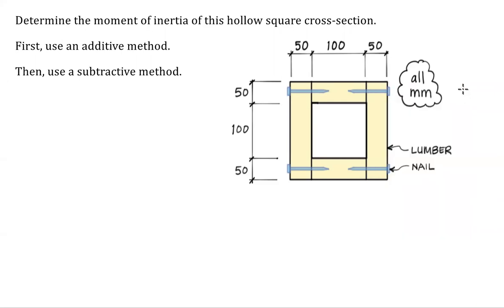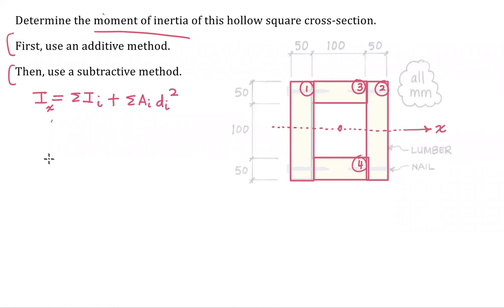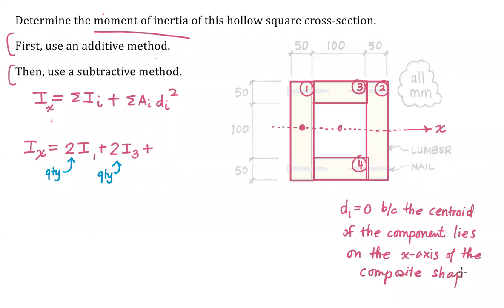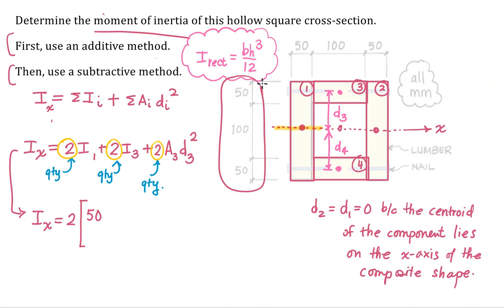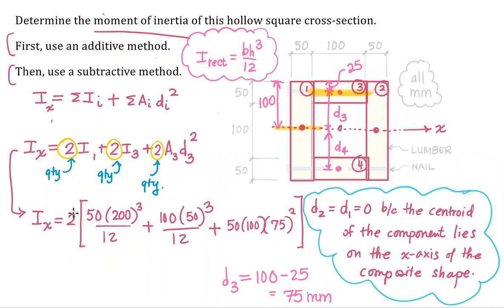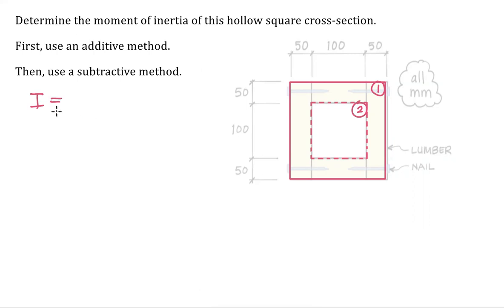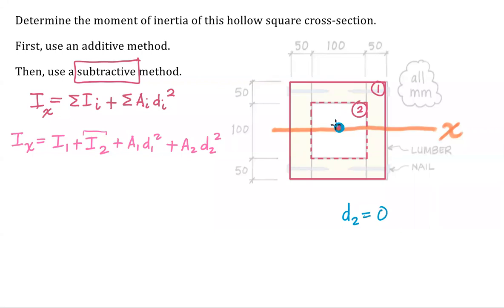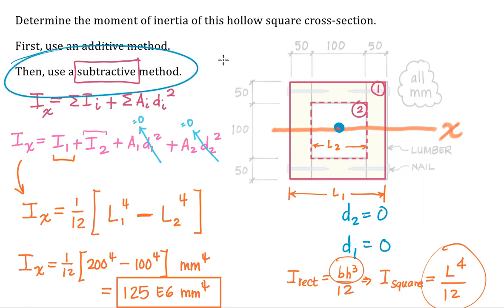TT13-b Additive and Subtractive approaches to the Moment of Inertia